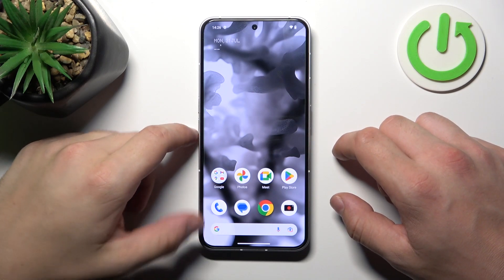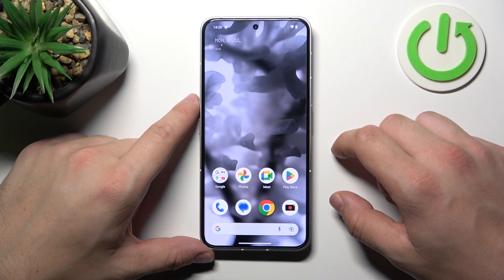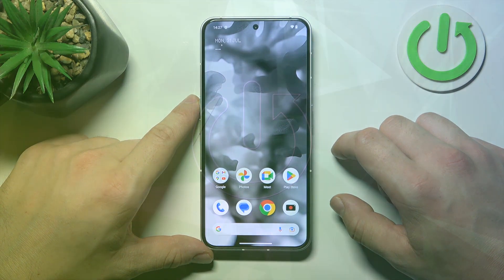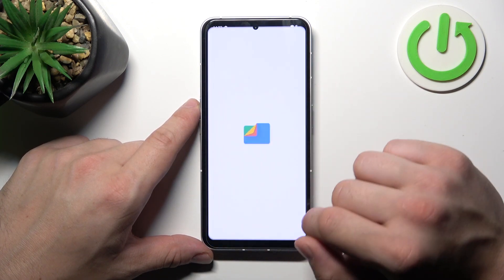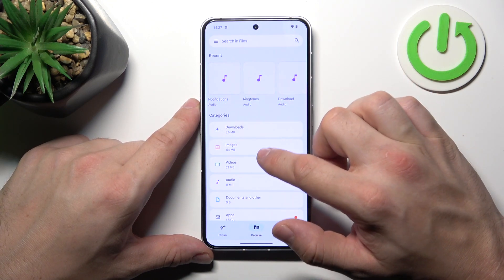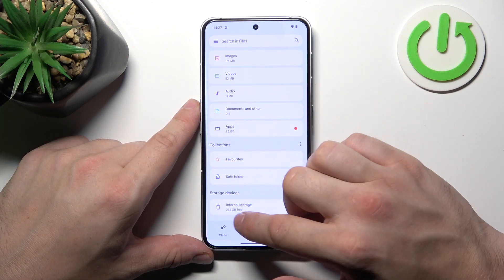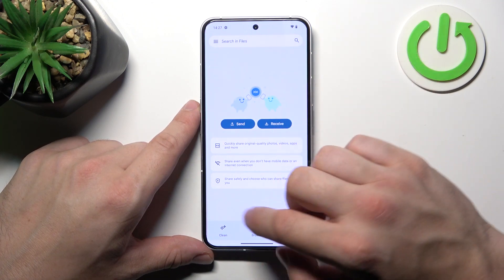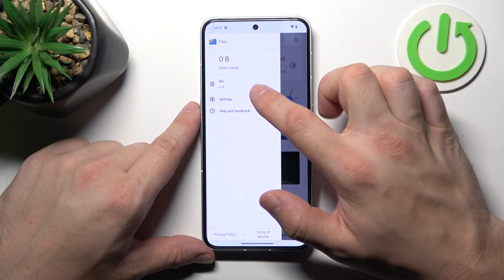How to Find File Manager on Nothing Phone 2?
In this tutorial video, you will learn how to locate and access the File Manager on your Nothing Phone 2. Discover the simple steps to manage your files and folders efficiently.

How to Access File Manager on Nothing Phone 2?
How to Open File Manager on Nothing Phone 2?
How to Locate File Manager on Nothing Phone 2?
How to Find My Files on Nothing Phone 2?